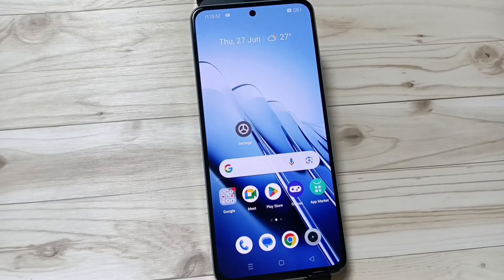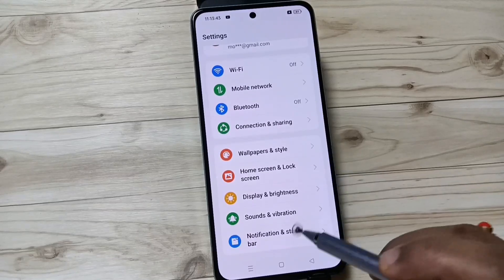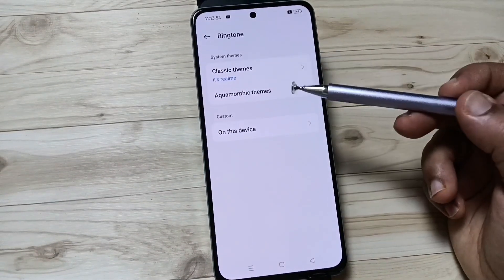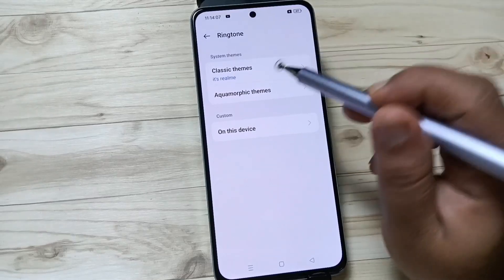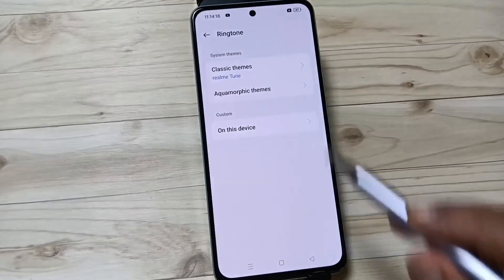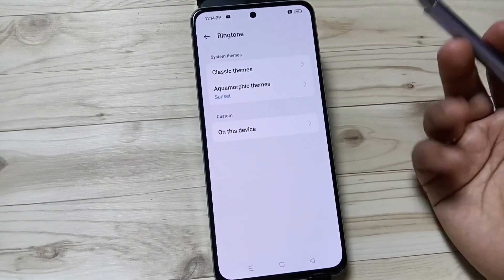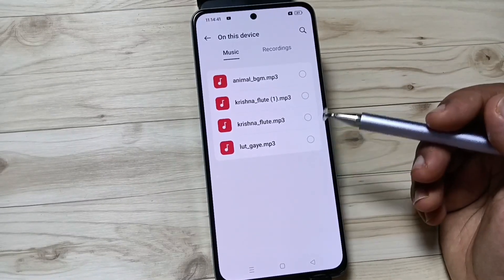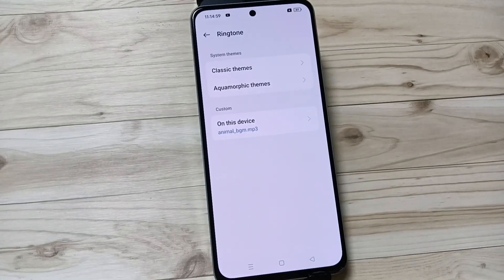Realme Narzo 70x 5G How to Set Ringtone | Custom Ringtone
Hi friends this video shows you that " Realme Narzo 70x 5G  How to Set Ringtone | Custom Ringtone "

Realme me ringtone kaise set kare ,